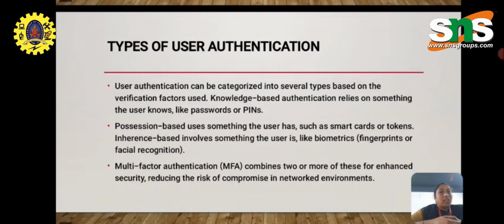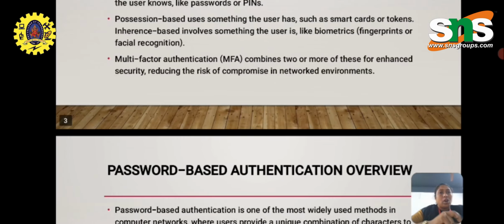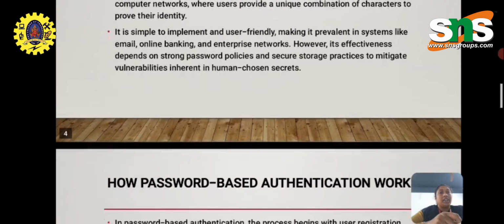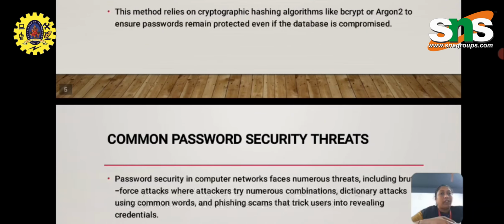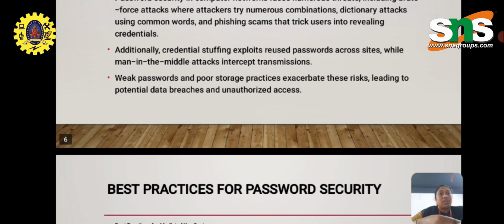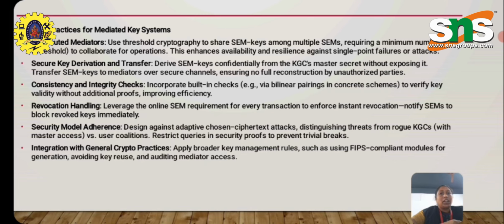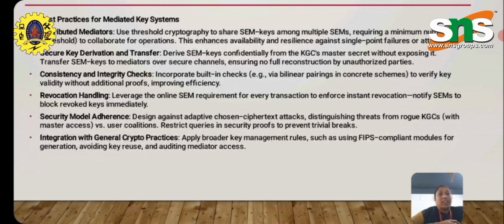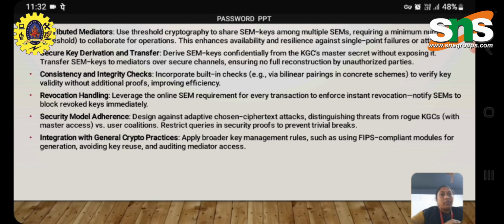lecture video || computer Networks and security || Password Security ||SNS Institutions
Password security and password protection are practices for establishing and verifying identity and restricting access to devices, files, and accounts. They help ensure that only those who can provide a correct password in response to a prompt are given access.

Passwords remain an effective solution for identity-based access control of digital assets when considering cost, security benefits, and ease of use and management